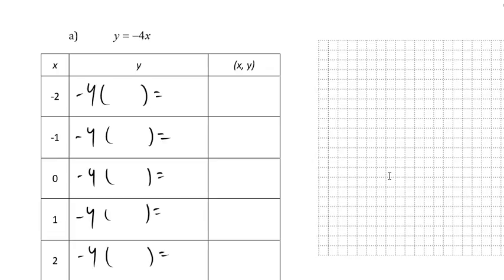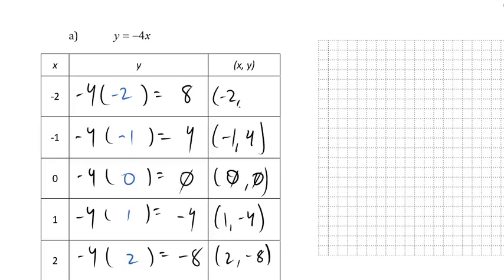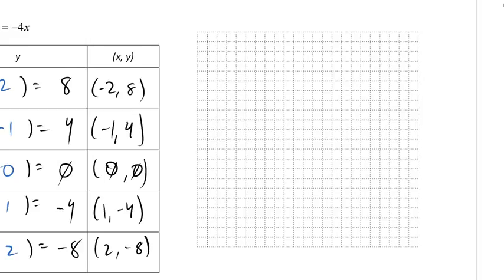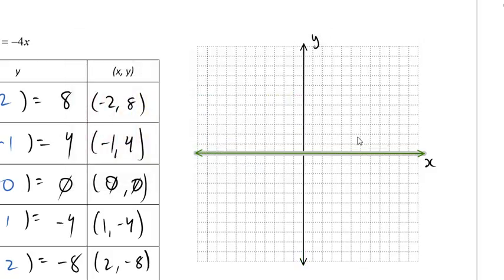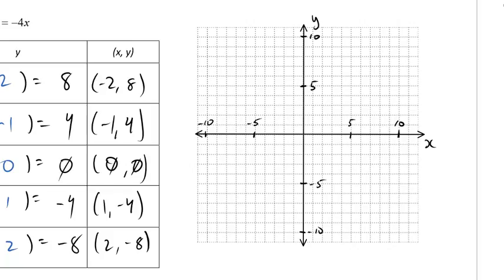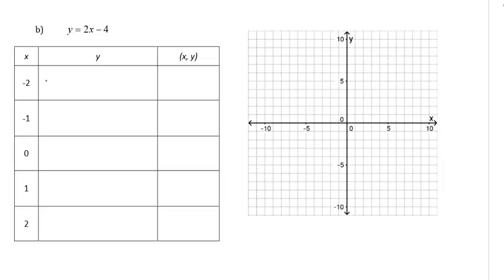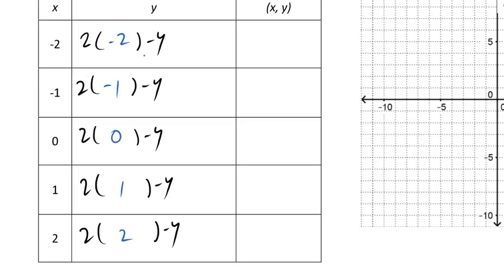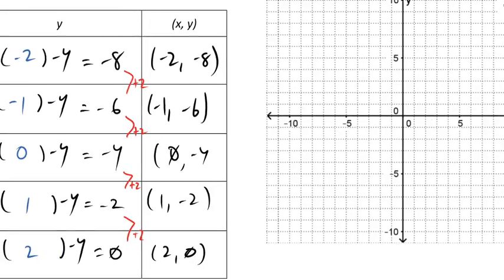08 LESSON Table of Values